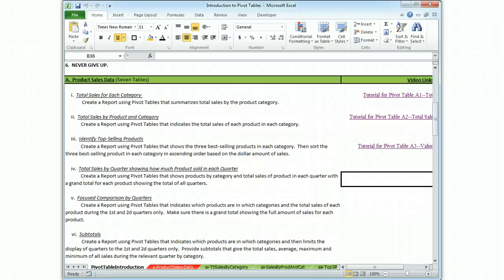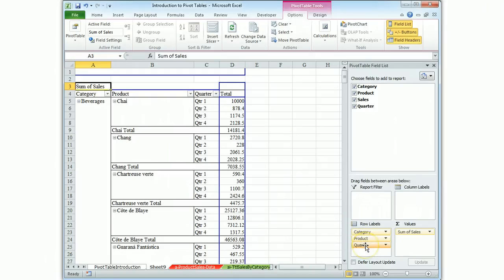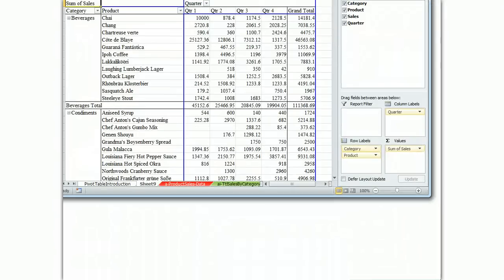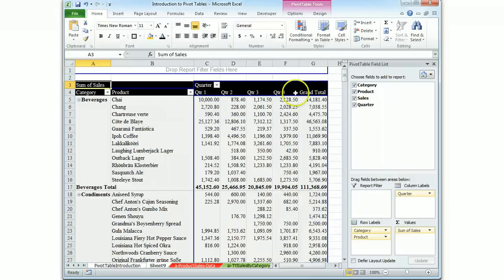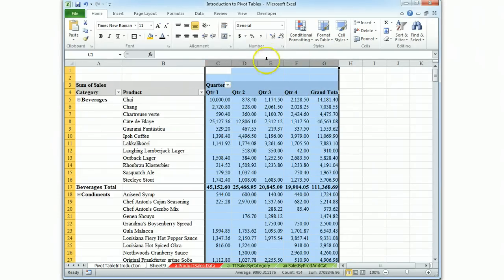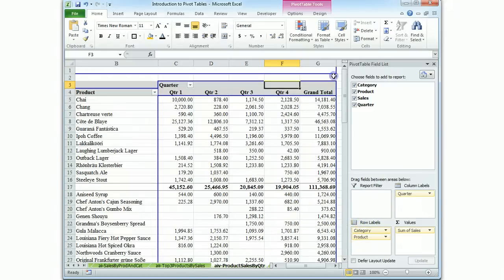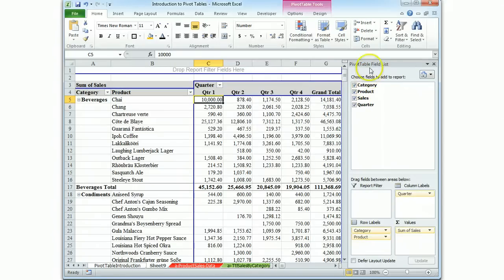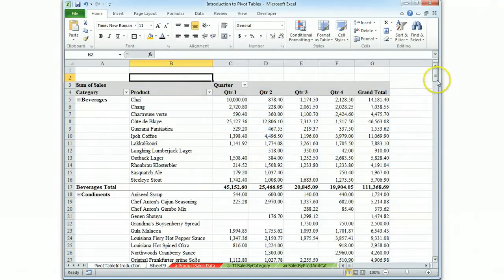Tutorial for Pivot Table A4--Adding Columns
This tutorial builds on a simple product/category sales report to add columns indicating quarterly sales.